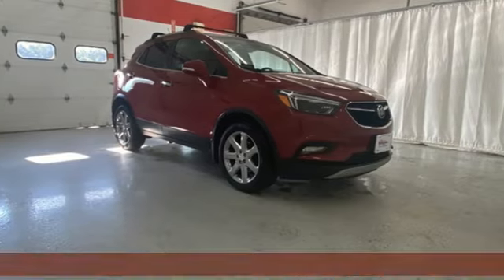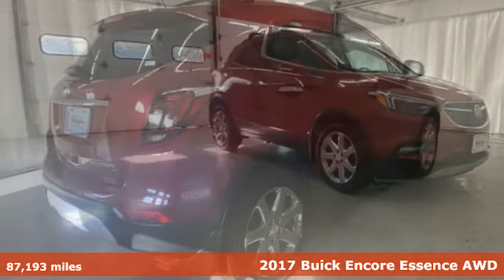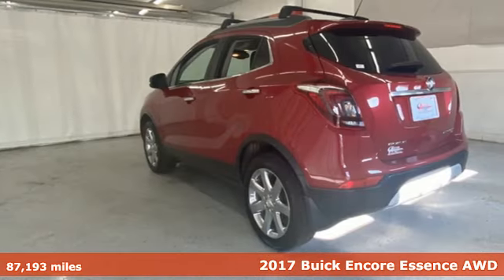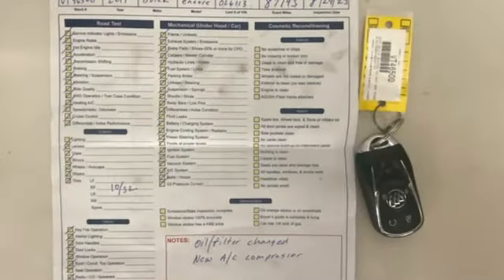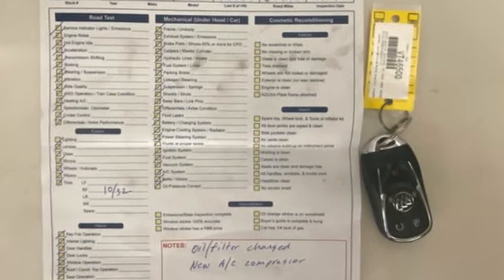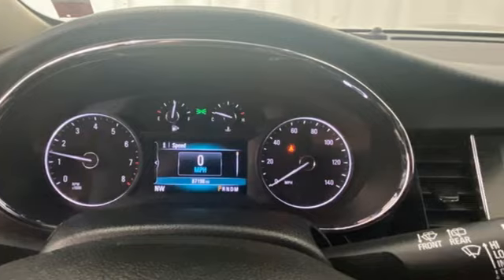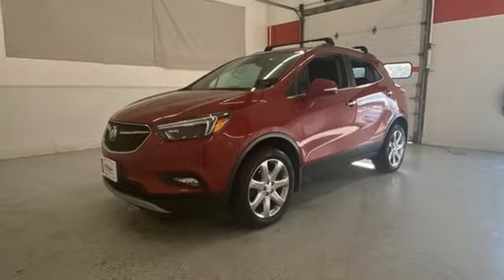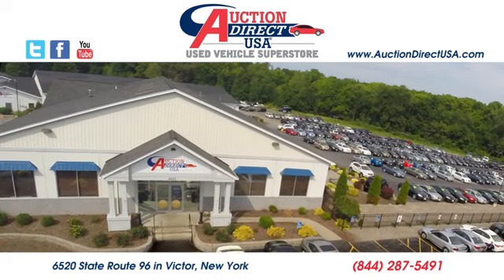2017 Buick Encore Rochester NY Victor, NY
Year: 2017
Make: Buick
Model: Encore
Trim: Essence
Engine: ECOTEC 1.4L I4 SMPI DOHC Turbocharged VVT
Transmission: 6-Speed Automatic Electronic with Overdrive
Color: Red
Interior: Ebony
Mileage: 87193
Stock #: VT46500
VIN: KL4CJGSB4HB026113

Address:
6520 State Route 96